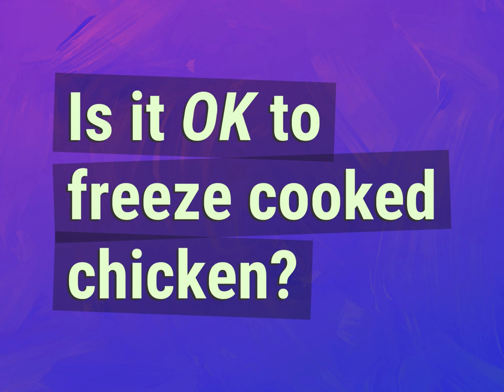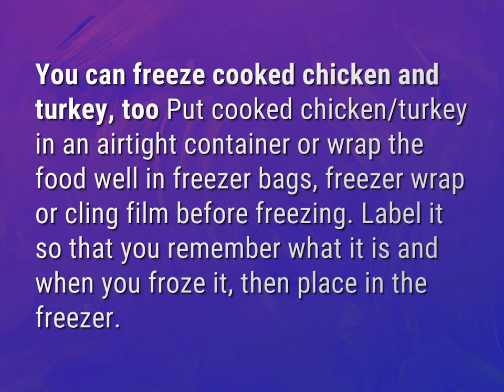Is it OK to freeze cooked chicken?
James Webb (2022, August 2.) Is it OK to freeze cooked chicken?
    WHYS.video